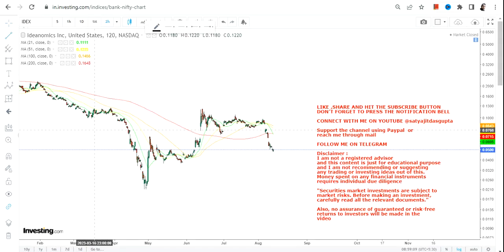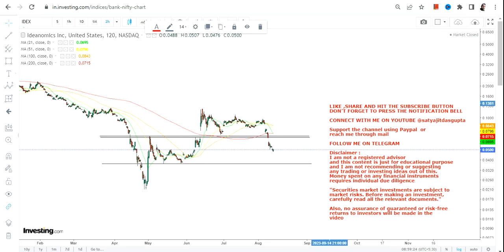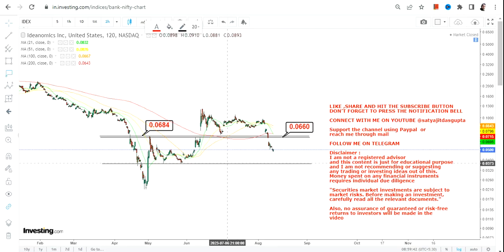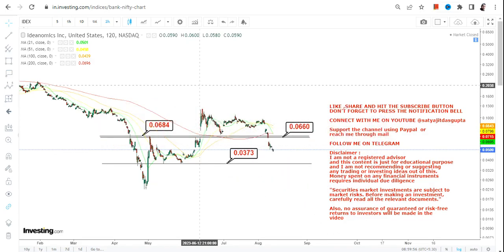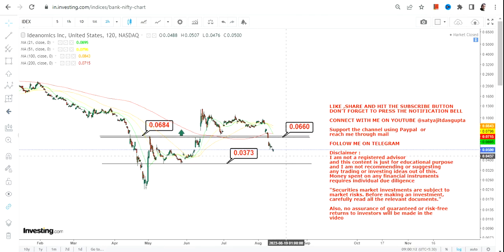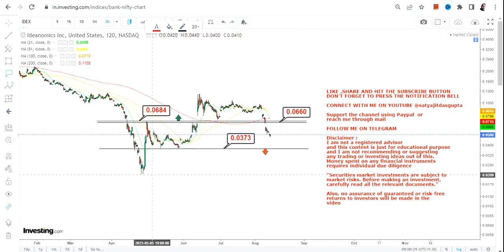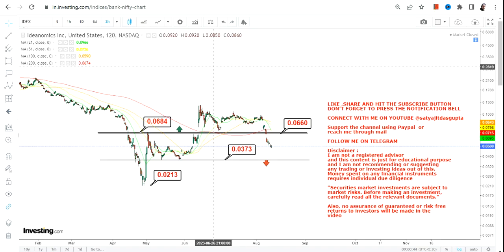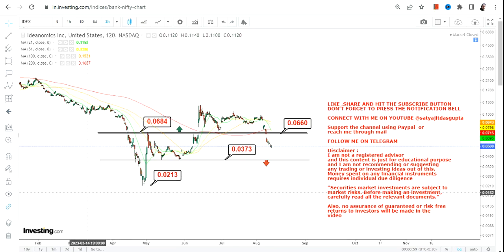IDEX STOCK ANALYSIS | TRADING BELOW RESISTANCE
In this video, we will take a closer look at IDEX STOCK ANALYSIS which is in a TRADING BELOW RESISTANCE for the next couple of days

BEST BOOKS LINKS TO BECOME PRO INVESTOR/TRADER :
FOR EQUITIES: